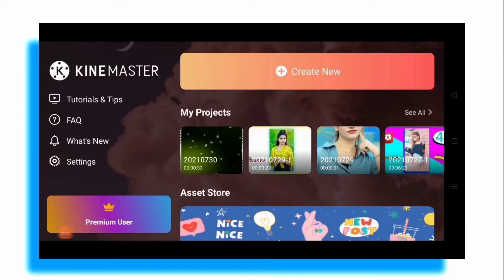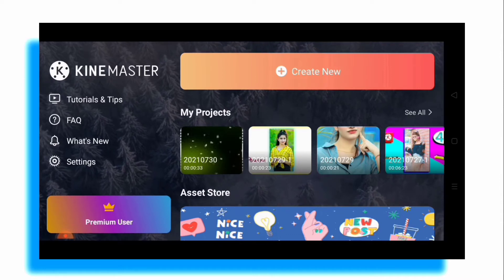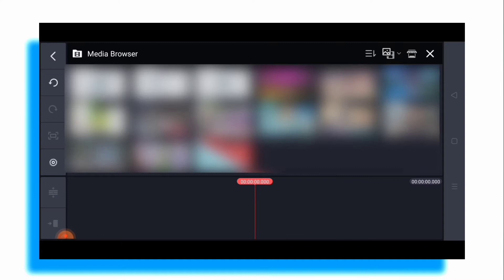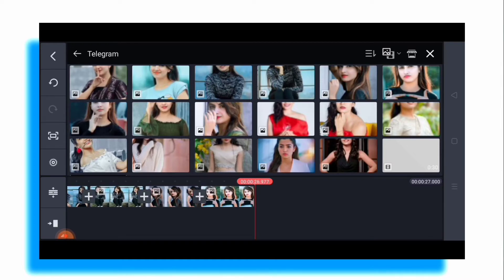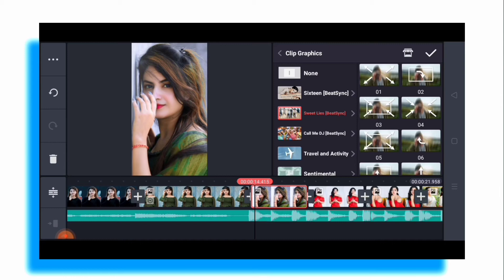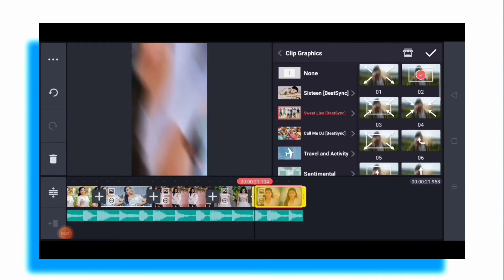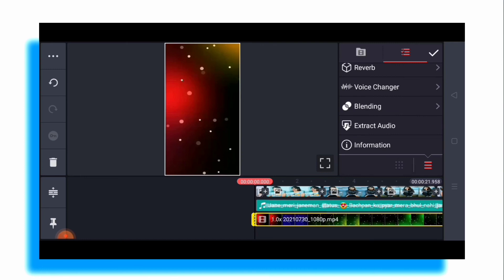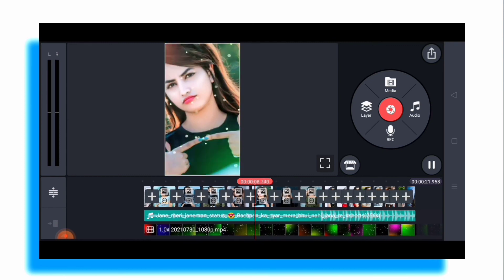Jane Mari janeman bachpan kaa pyar mera bhul Nahi Jana re DJ status editing video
agar aap ko video banane mein koi bhi problem hota hai to aap hamen Instagram par SMS kar sakte hain

Search Taligram channel 👇
Technical Manish Tax

YOUR QUERIE ⤵️

1:- Jane meri janeman bachpan Ka pyar Mera bhul Nahin Jana re
2:- Jane meri janeman bachpan Ka pyar Mera bhul Nahin Jana re remix
3:- Jane meri janeman DJ song remix
4:- Jane meri janeman bachpan Ka pyar Mera bhul Nahin Jana re DJ status editing
5:- bachpan Ka pyar Mera bhul Nahin Jana re DJ song remix status editing

       TECHNICAL MANISH TAX